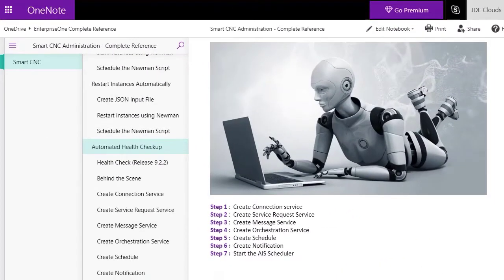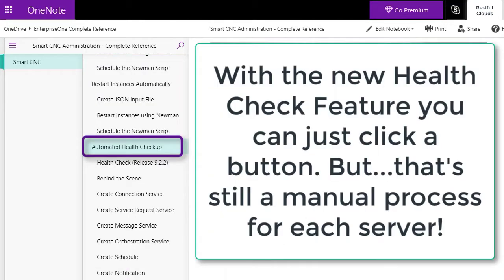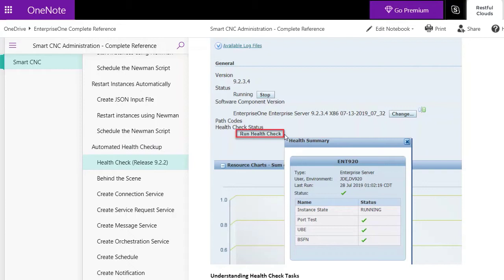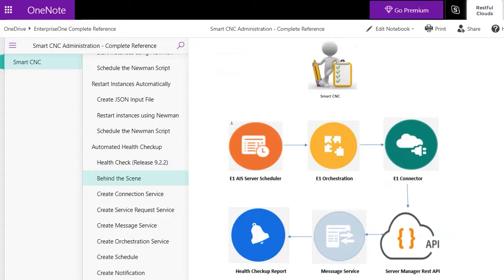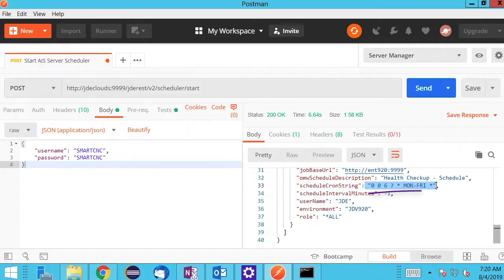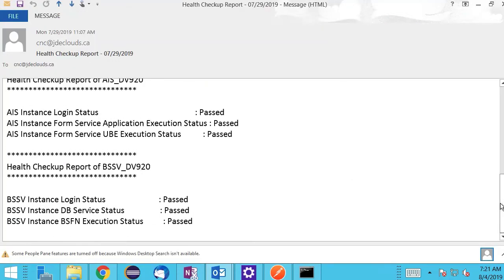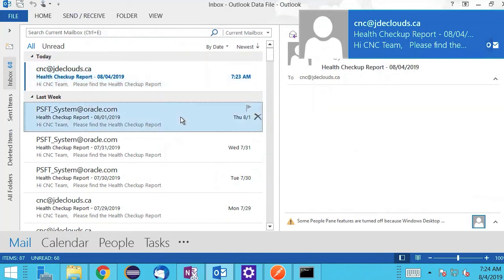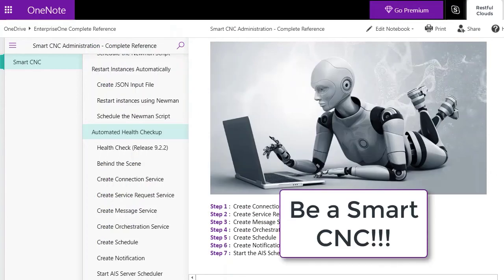How to Automate EnterpriseOne Health Checkup ?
This video will help to Automate EnterpriseOne Health checkup Process

For more information about orchestration and automation, purchase our Orchestrator Studio – Complete reference or Smart CNC Complete Reference guide by sending your request to